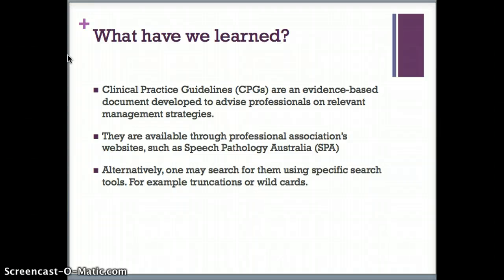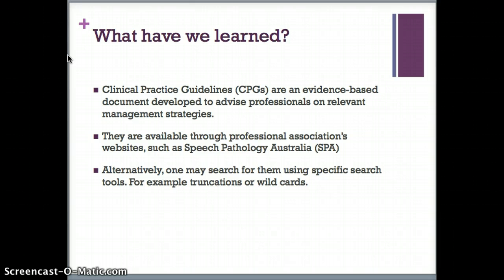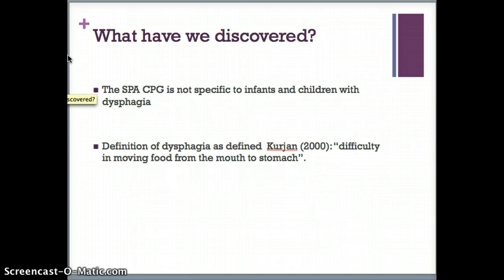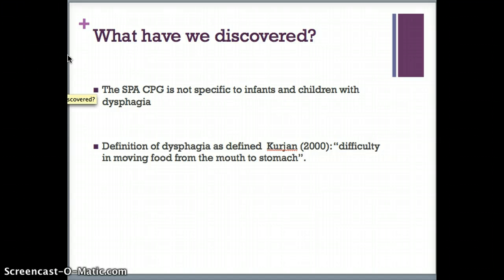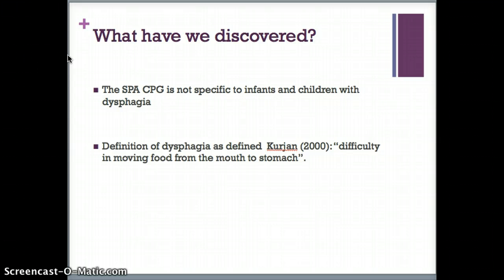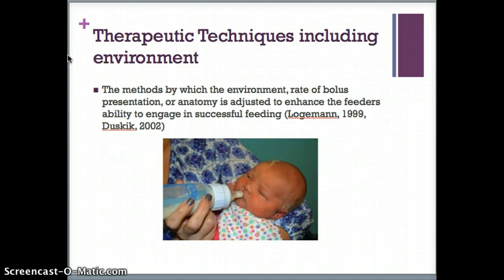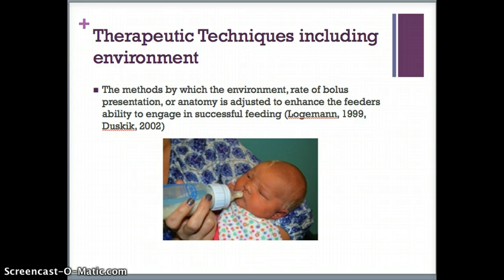HCS5CEL_Assignment 3_16512707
Paediatricdysphagia